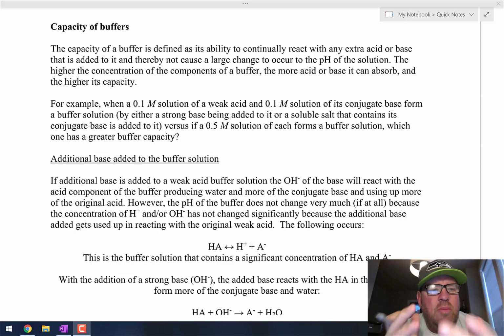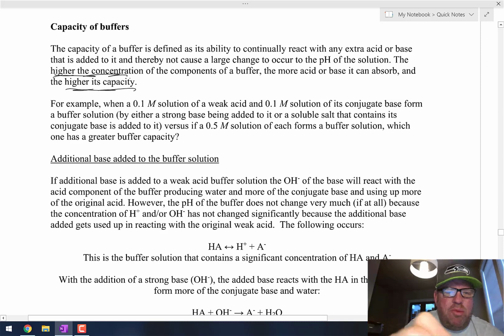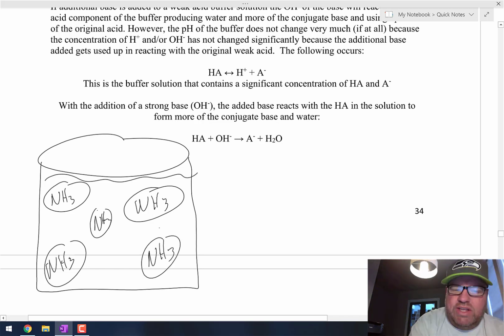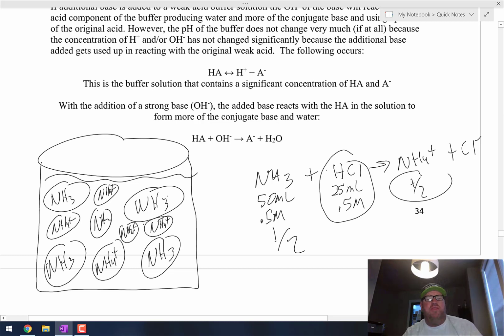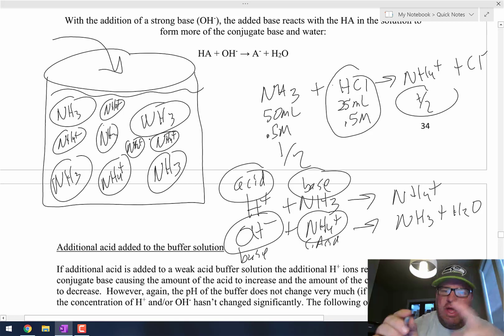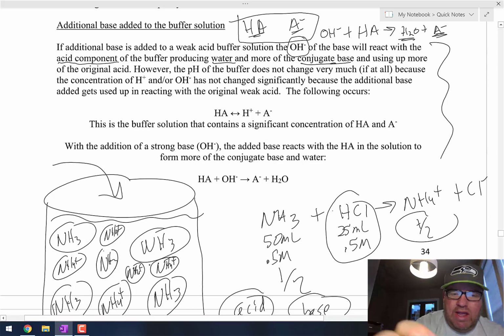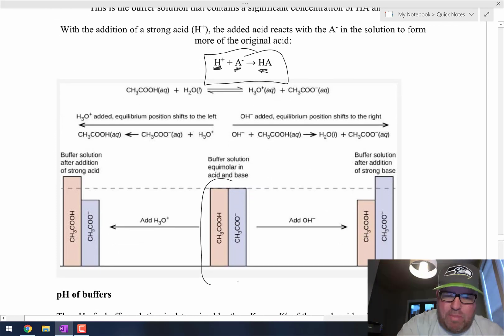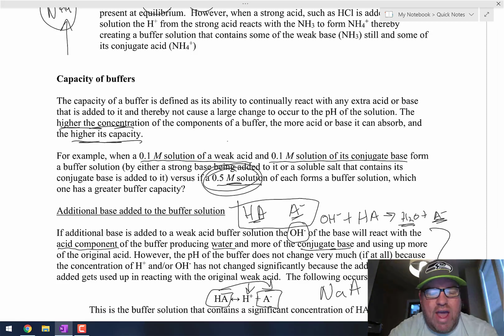Unit 6-2 Lesson 14 - Buffer Capacity and Reacting buffers with acids and bases